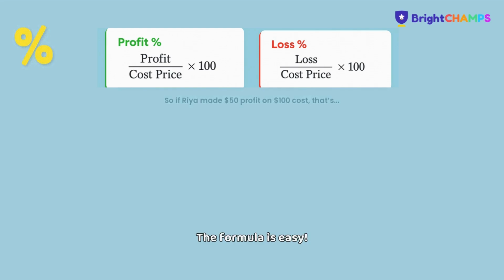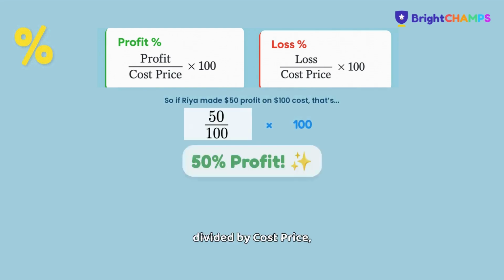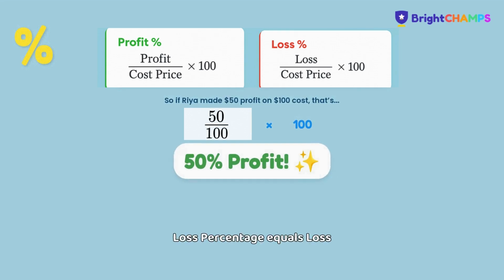What Is Profit and Loss? 💰 | Simple Explanation with 🎯 Fun Examples for Kids | ✨BrightCHAMPS Math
"Welcome to BrightCHAMPS Math Learning🎓 - where learning math becomes fun and easy!
In this video, you’ll learn what Profit and Loss mean in math and how to calculate them using simple, real-life examples like buying and selling lemonade. 💰📚

This topic helps students from Grade 5 to Grade 8 understand:
✅ What is Cost Price (CP) and Selling Price (SP)
✅ How to find Profit and Loss
✅ Real-world examples of profit and loss
✅ Simple formulas and step-by-step explanations

Whether you're preparing for your school exams or just want to understand everyday math better, this video is perfect for you!

📘 Watch till the end for quick math tips and tricks to solve Profit and Loss questions faster and smarter!